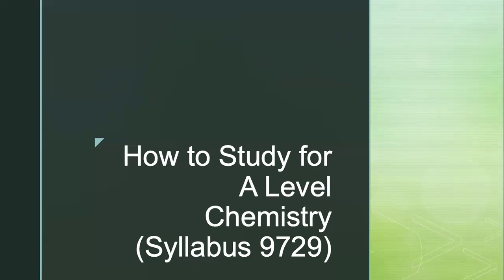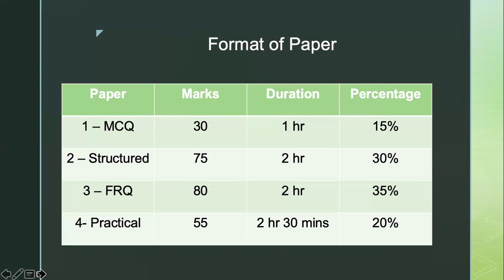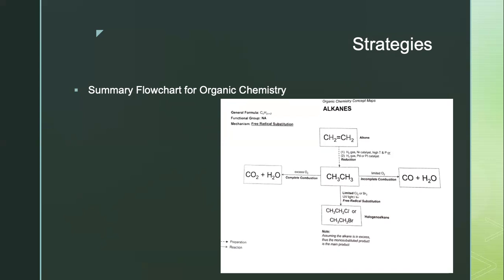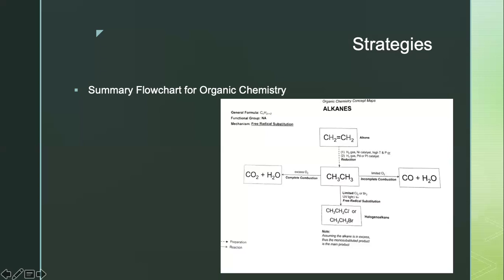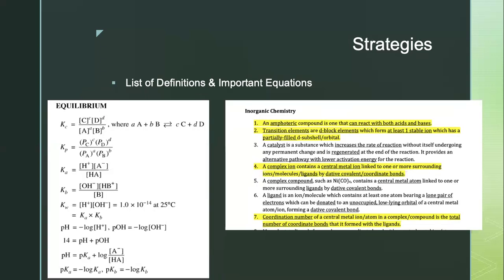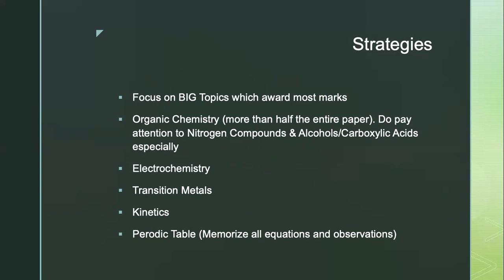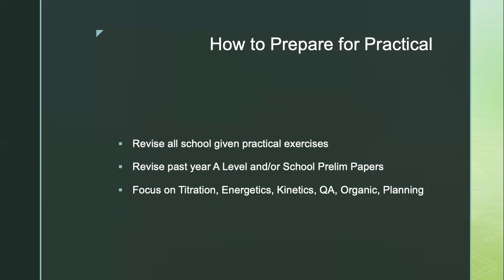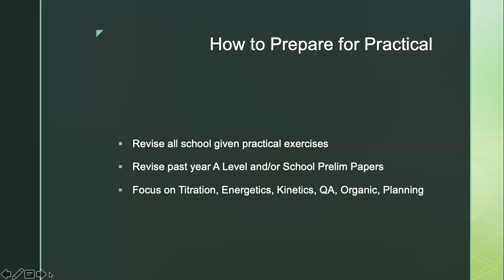How to Study For A Level Chemistry